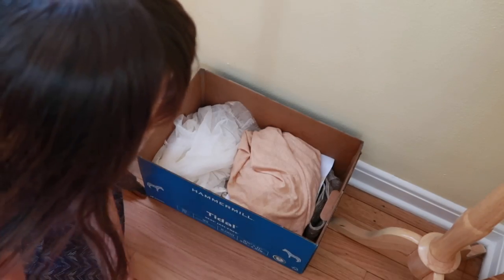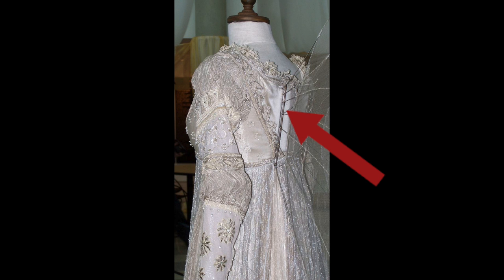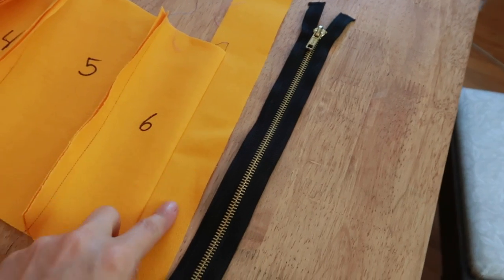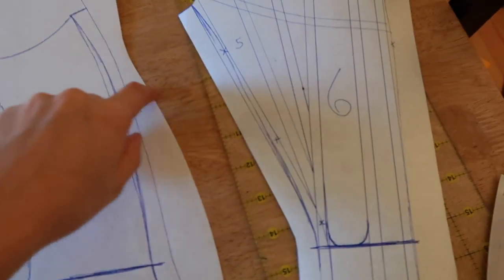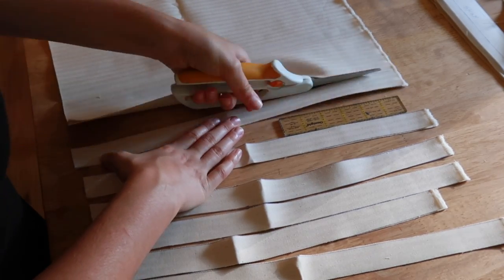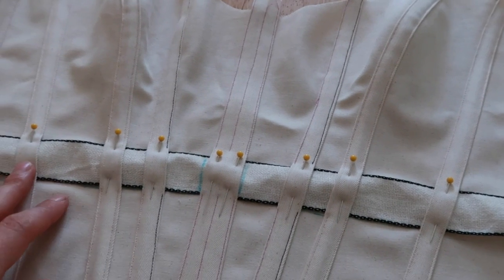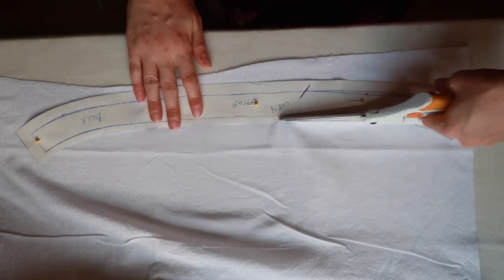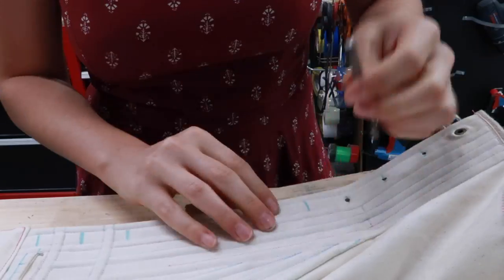Ever After #1: Announcing a new BIG project and building a specialized wing-harness corset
I'm starting a new long-term sewing project today.  My dream project.  But first I need to make a corset.

TIMESTAMPS
00:00 Project Announcement
02:26 Day 1: Patterning & Cutting Out
14:45 Day 2: Construction & Boning
26:13 Day 3: Binding & Eyelets
36:37 Review

        1. Nocturnal Waltz - Johannes Bornlof
        2. Bad Choices - Jon Bjork
        3. Sealed and Delivered - Alan Carlson-Green
        4. I Give You This - Alec Slayne
        5. Terrestrial - Clarence Reed
        6. Held - Clarence Reed
        7. Serene Story 3 - August Wilhelmsson
        8. Savannah Mountains - Alec Slayne
        9. The Big Truth - August Wilhelmsson
        10. Clever Girl - Jules Gaia
        11. Extravaganza - Jules Gaia
        12. Razzmatazz - Jules Gaia
        13. Jump Jive Roar - Jules Gaia
        14. Bravo! - Nico Dickens
        15. Town Square Parade - Deskant